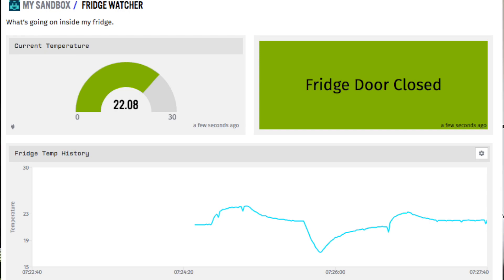Scooter Power Problems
Today I spent the morning learning how to use Losant for the first time. Losant is an Enterprise IoT Cloud Platform that allows you to build workflows and dashboards from your IoT devices. Overall I found Losant pretty impressive. I was able to go from nothing to a working dashboard in only two hours without reading any of the documentation. Despite there being a fair amount of basic knowledge required to get something working the UI was intuitive and leading enough to get me through, again, without reading the docs. Looking at the options I barely scratched the surface of what applications can do and didn't even touch the Events, Security, Experience, and Webhooks options. The substantial free tier allows anybody time to get their feet wet learning the platform and I'd recommend at least giving it a look if you want to add a web interface to your project but lack the web development background to roll your own.

If you're interested in the course I work on every morning you can check that out

This is the table I used to determine that 24AWG wire wasn't going to be enough to carry the current of the LED strip and Photon. It's a great reference.